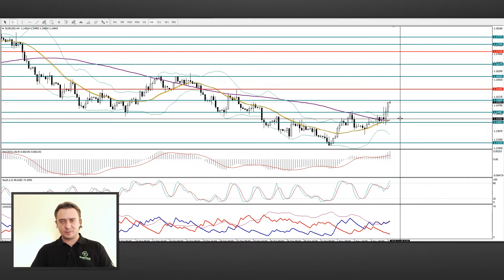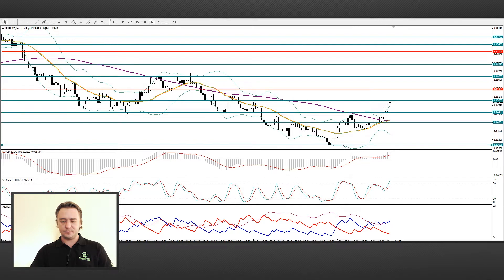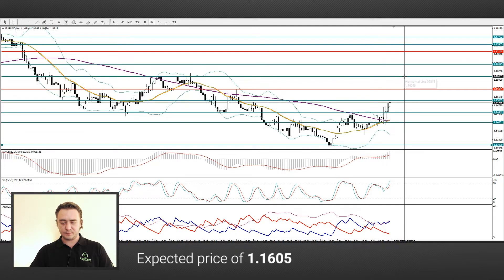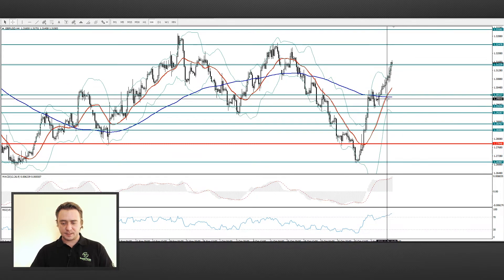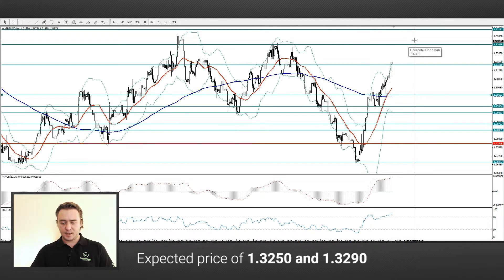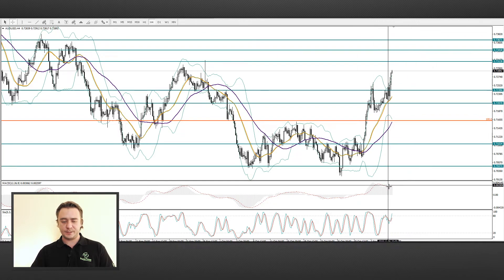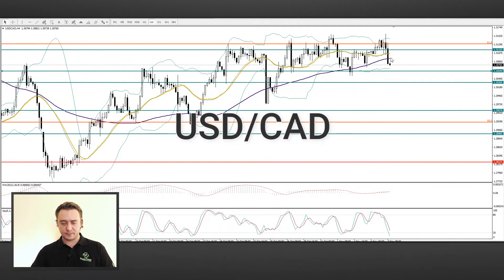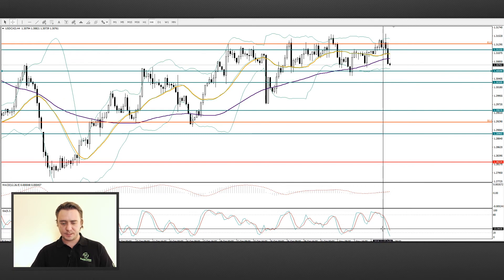Forex Technical Analysis | GBP/USD - A powerful upward momentum | 7.11.2018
EUR/USD. If we consider the movement as the third rising wave, then it is possible to reach the level of 1.1605.

GBP/USD. We are seeing a powerful upward momentum and the intersection of the MA.

AUD/USD. The MACD is showing an increasing trend strength.

USD/CAD. The pair is moving towards the lower Bollinger band and the 1.3060 and 1.3030 zones.